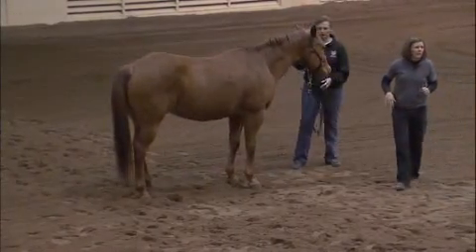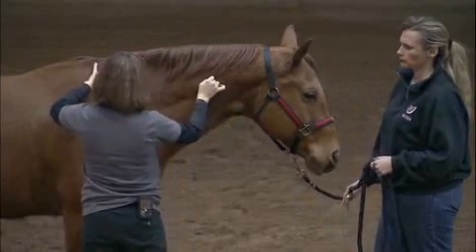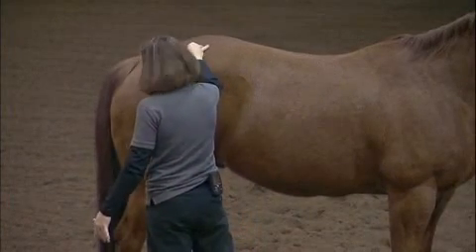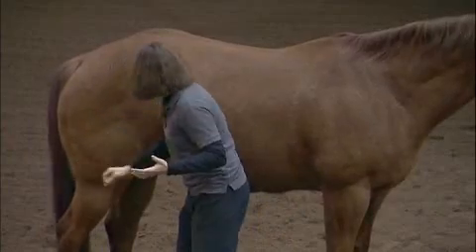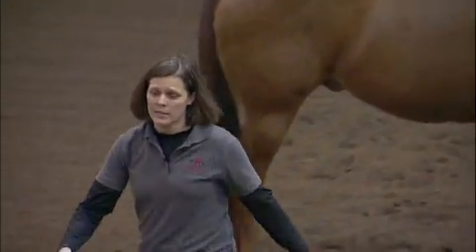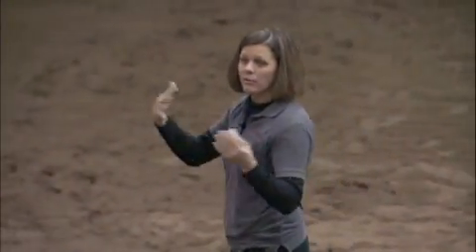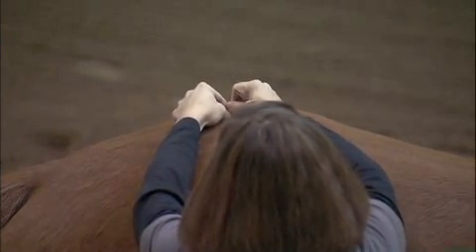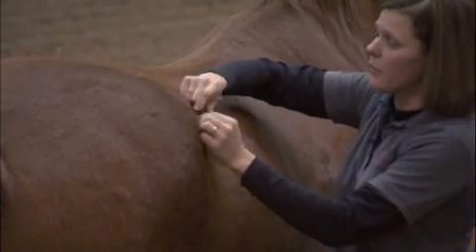Equine Acupunture, provided by eXtension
Kelly Stich, DVM explains what acupuncture is and how it can be used in relation to horses.

This video clip is a preview of one session of the University of Nebraska Lincoln's "Horsin' Around 2010" Program, made possible by the UNL Equine Extension Program. Horsin' Around is a two-day clinic held at the University of Nebraska-Lincoln. In 2010, the main presenters were Holly Hover of Scottsdale, AZ; Kathy Anderson, University of Nebraska; and Kelly Stich, DVM. For more sneak peaks at the DVD sessions, look for the Horsin Around 2010 playlist on the eXHorses channel. Viewers can also buy the entire DVD set through the UNL educational store